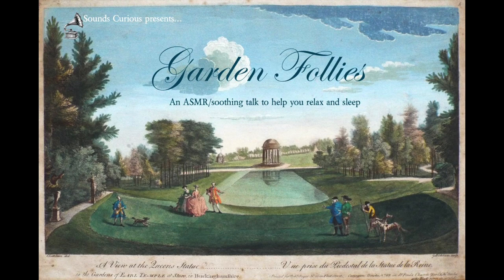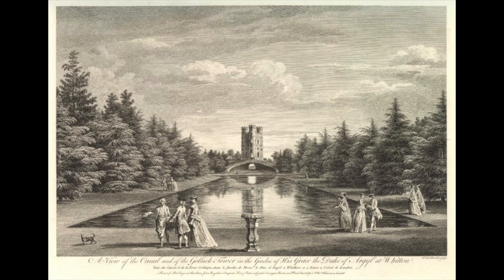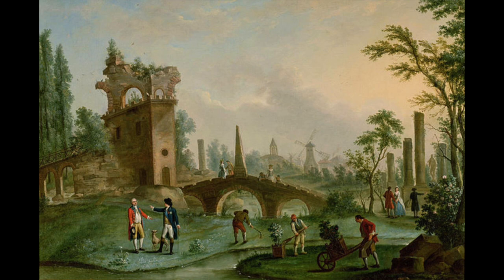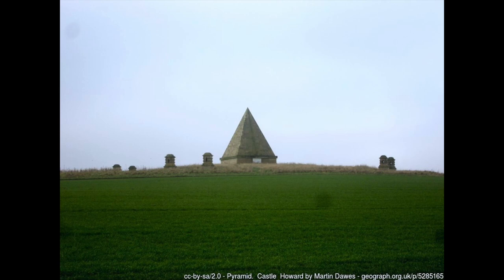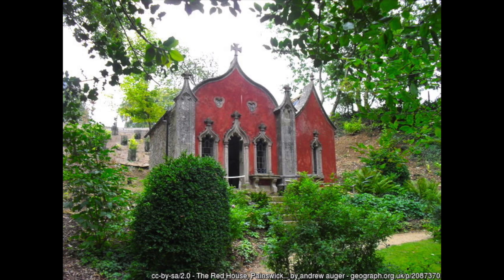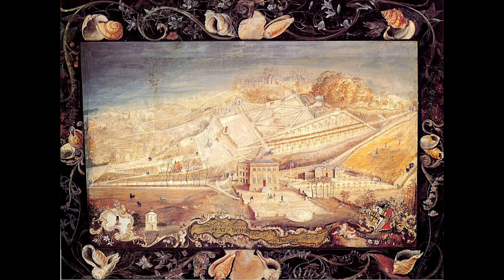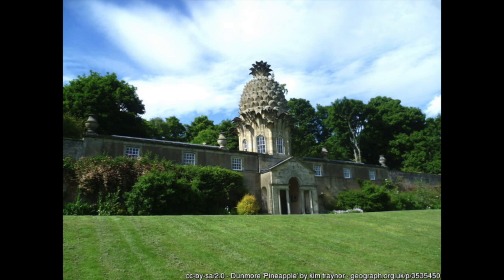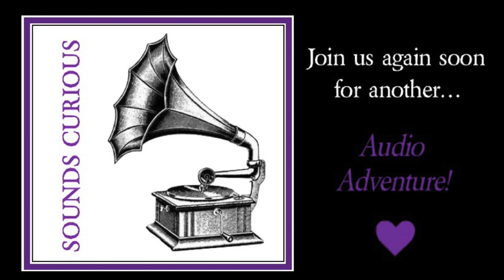ASMR/Relaxation - Follies - Eccentricity & Splendour in the British Landscape (history/architecture)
This soft spoken history/art/architecture ASMR podcast takes us on an exploration of follies - whimsical buildings that serve no purpose, other than to amuse, impress, or delight the eye! Together, we'll discover a little bit about the history of these quirky constructions - and why they had particular appeal to 18th century landscape gardeners, such as Capability Brown. We'll also take a closer look at a selection of fabulous follies you can visit for yourself... and even a couple you can stay in!

SoundsCurious is a youtube channel dedicated to audio adventures... as someone who experiences ASMR (and also uses audio to help me sleep), my aim with these relaxation podcasts is to provide you with a deeply relaxing experience that will help you to sleep, feel rested and refreshed - as well as triggering some tingles! Balancing soft and calming vocals with informative content, my favourite topics for videos are history, culture, literature, the fine and decorative arts... and whatever else takes my fancy :-) Subscribe to the Sounds Curious channel for updates on the latest videos - and don't forget to say hello on social...

Please note: many of the images used in this slideshow come from the fabulous which features a treasure trove of rare and antique prints and engravings - many thanks to Mike, for letting me use them. The rest of the images are either photographs taken by me, or are in the Public Domain - and where required, individual photos contain credits, in accordance with their Creative Commons licenses.